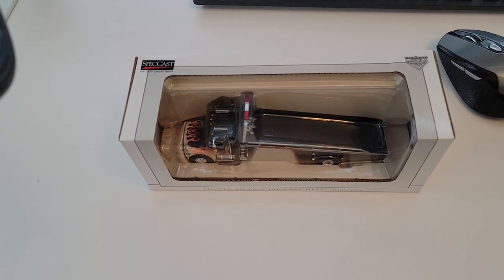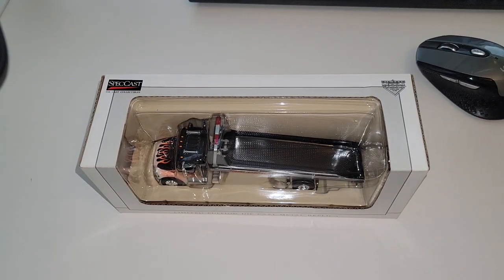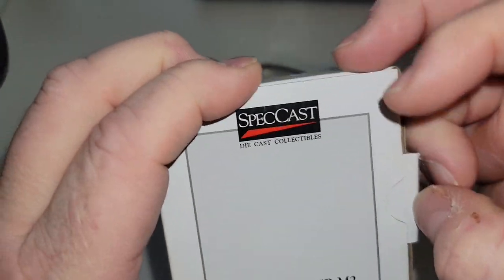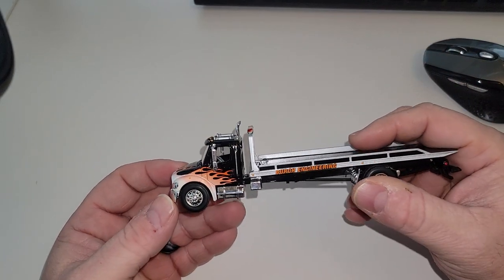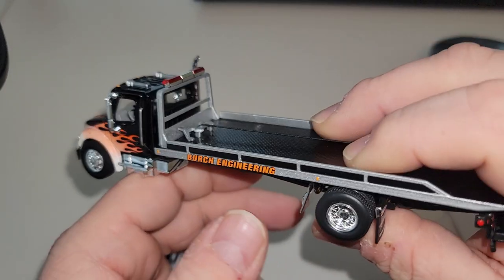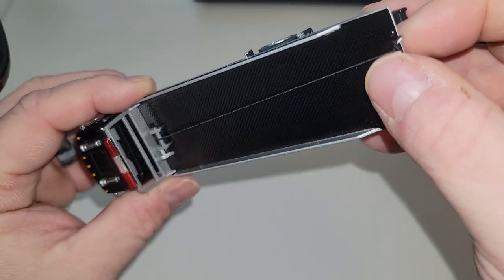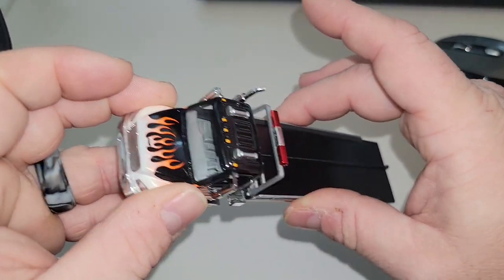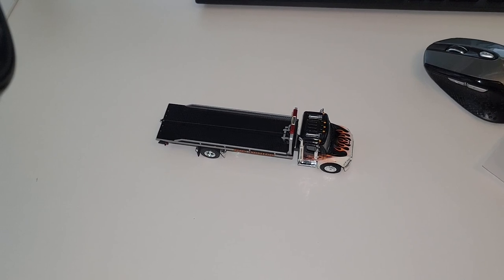Spec Cast - Burch Engineering FL M2 Car Hauler #35520 Rollback flatbed tow truck